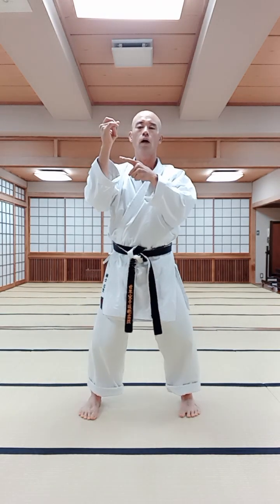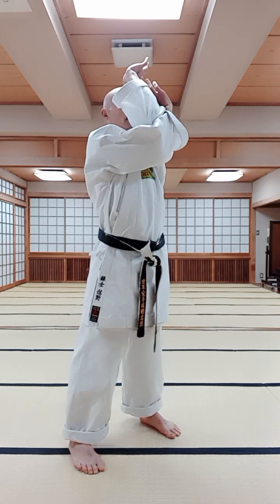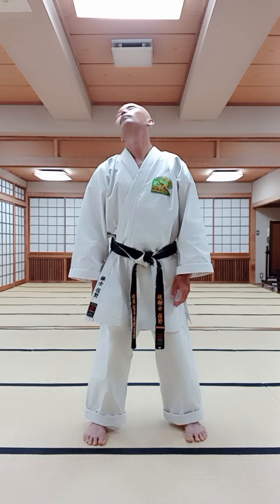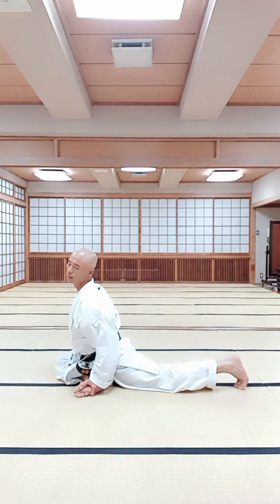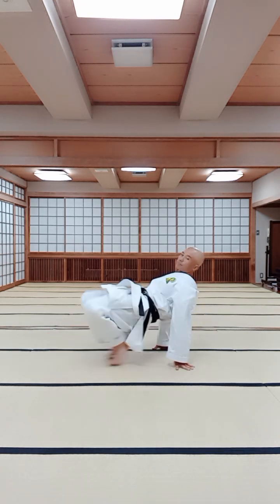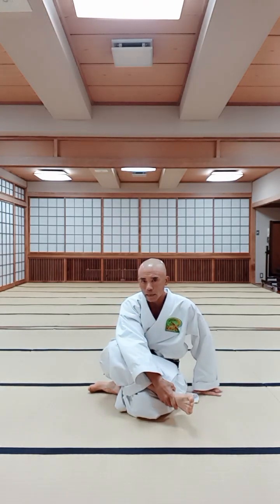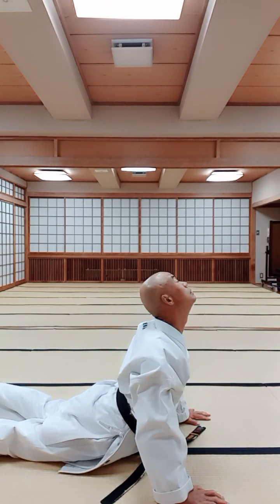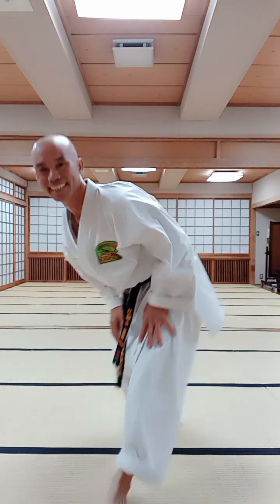Exercise before practice.